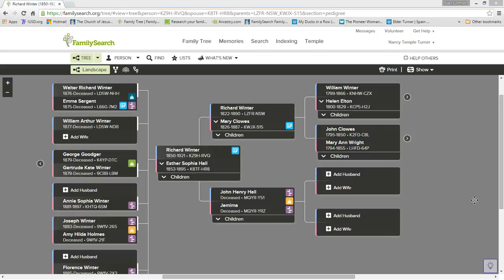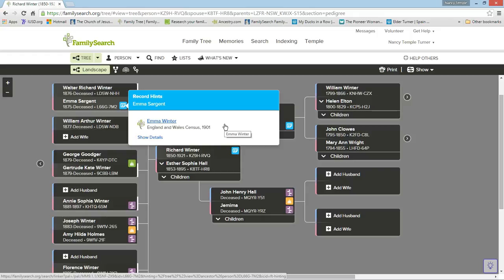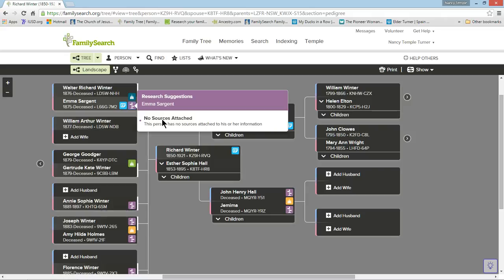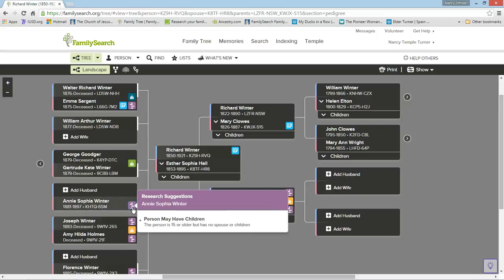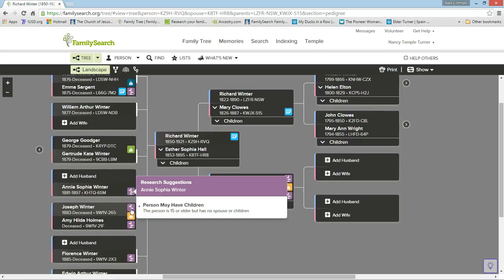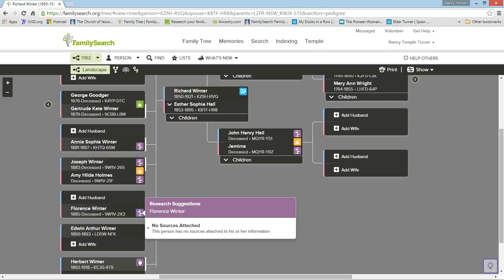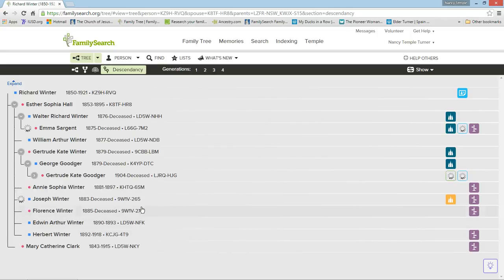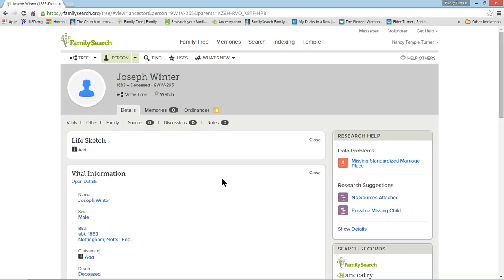Family Tree Basics - Using the Family Tree Icons